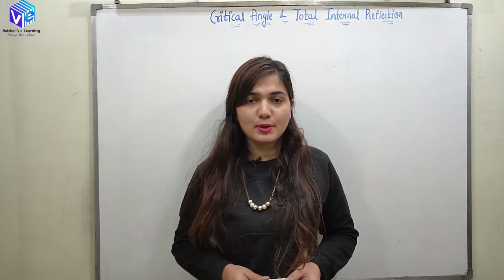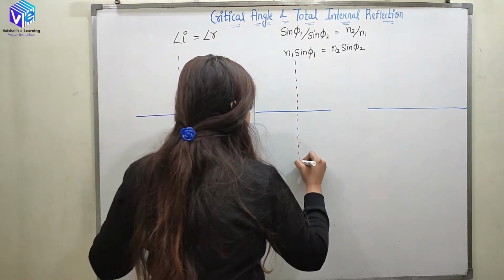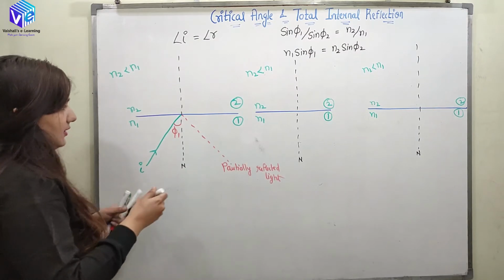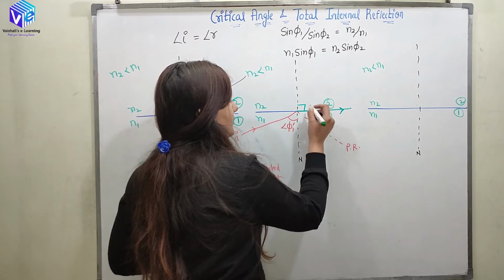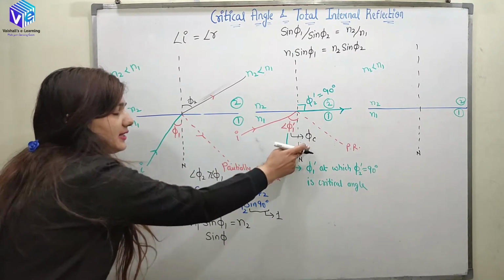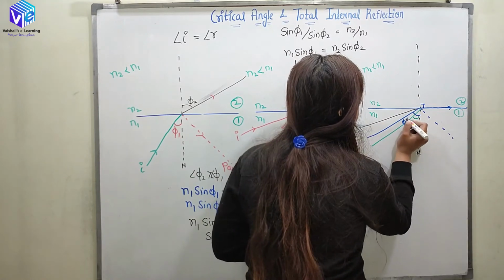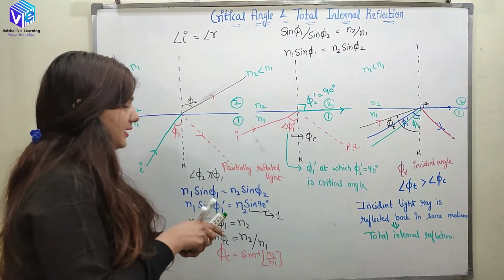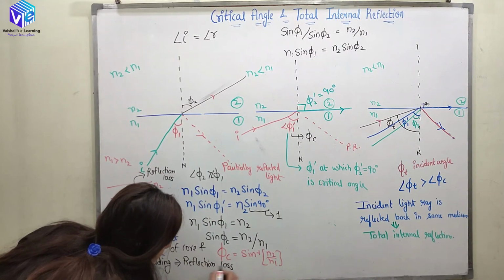Critical Angle & TIR I L 7 I Optical Communication